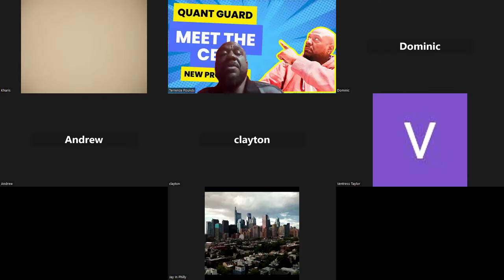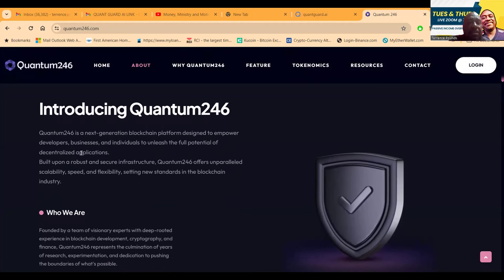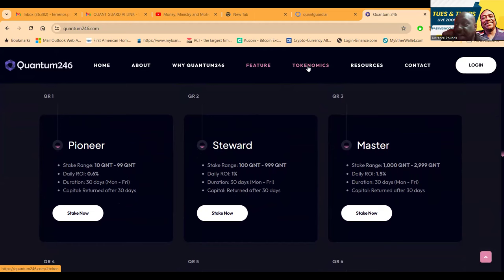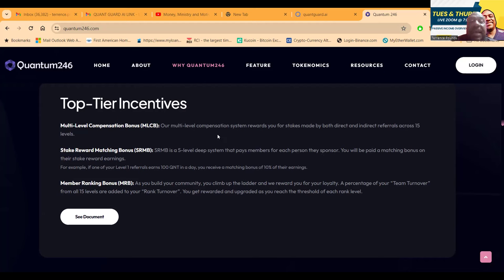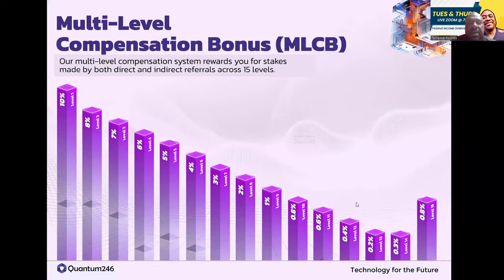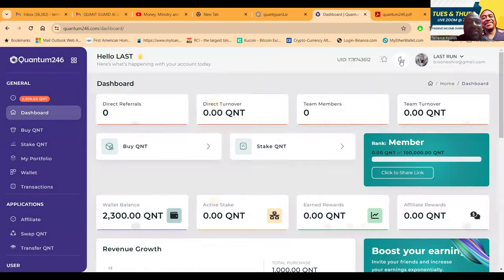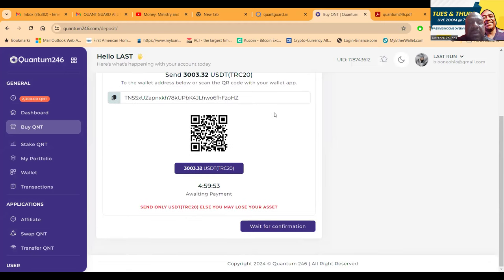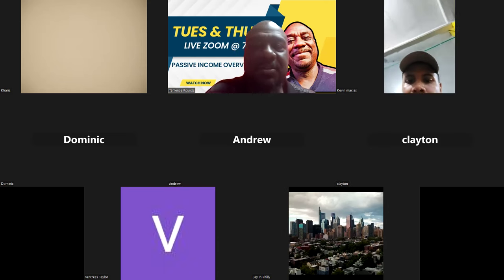Unleash the Future with Quantum246 | Next-Gen Blockchain Platform 🔗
Welcome to Quantum246, the cutting-edge blockchain platform shaping the future of decentralized applications (dApps)! 💡 Join us on an exciting journey where innovation meets scalability, security, and community-driven success. Discover how Quantum246 is redefining possibilities in blockchain technology and revolutionizing the global economy. 🌐💰

Embark on this transformative journey with Quantum246, founded by visionary experts in blockchain, cryptography, and finance. Learn how our team's expertise drives innovation and sets new standards in the industry.

💎 **How We Generate Wealth:**
Unlock the wealth-generating potential of Quantum246 through innovation and collaboration. Explore our vibrant ecosystem designed for participants to contribute, collaborate, and thrive together.

📱 **DApp Applications:**
Experience the heart of Quantum246's ecosystem with decentralized applications (dApps), offering unparalleled transparency, security, and control over digital assets and interactions.

🎯 **Our Mission:**
Join us in revolutionizing the global economy through blockchain technology. Discover how we foster innovation, inclusivity, and economic empowerment for all.

🔮 **Our Vision:**
Imagine a decentralized future where individuals control their digital lives and communities transact freely. Explore our vision for a world empowered by blockchain technology, enabling trust, security, and financial inclusion.

🔬 **Why Quantum246?**
Delve into our robust and scalable architecture, designed to support the development and deployment of dApps across various industries. Learn about our innovative technology and community-driven approach.

💼 **Features:**
Explore the features of Quantum246, including our consensus mechanism inspired by Ethereum's Proof of Stake protocol. Discover Quantum Rigs, offering lucrative stake ranges and daily ROIs for investors of all levels.

📈 **Quantum Rigs:**
Choose your Quantum Rig and start earning today! From Pioneer to Guardian, explore stake ranges, daily ROIs, and durations tailored to your investment goals. Join us in shaping the future of blockchain technology with Quantum246. 💪💰